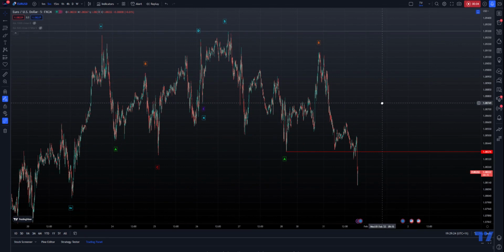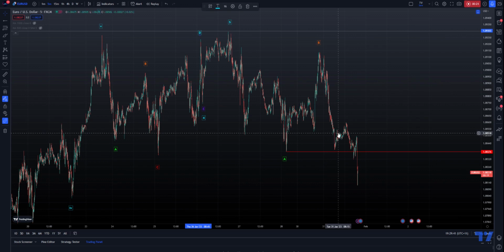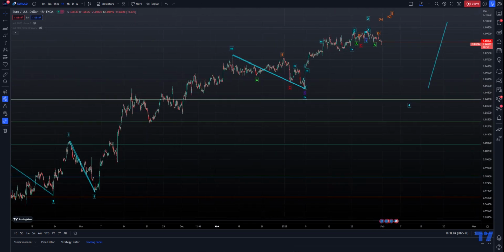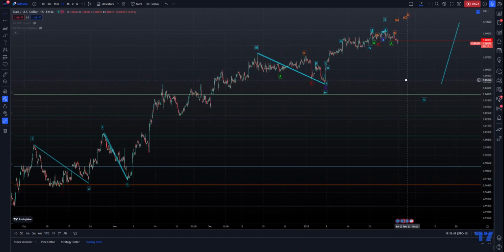AW Euro Dollar Analysis - Support Broken, Wave C In Progress...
During my last few videos, I have consistently mentioned that if we break this support at 1.08376 then Wave C has started.

Well Wave C has started and according to the larger degree analysis we are falling within Wave 4, and I expect this move to continue lower.

Price should fall down towards 1.04802.

As long as Wave C is in progress there is no reason to expect a bounce back to the highs.

Even during high volatility news, I believe it will continue to unfold as expected either during or after.